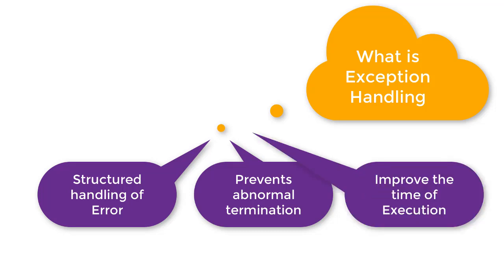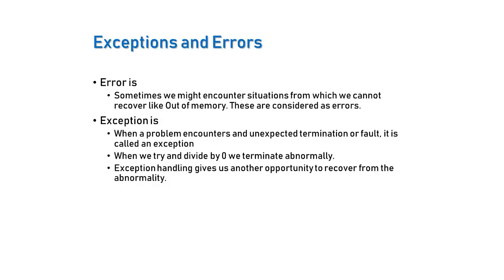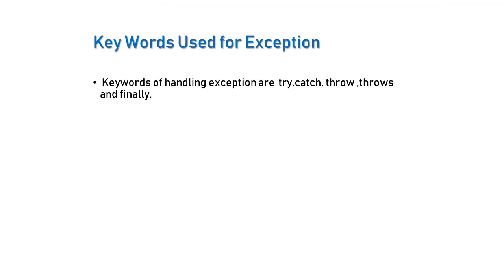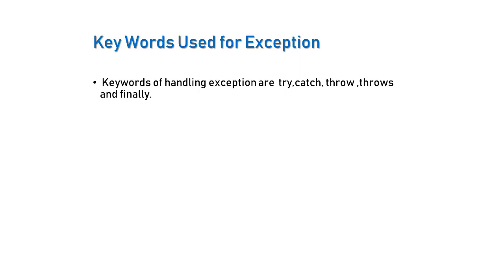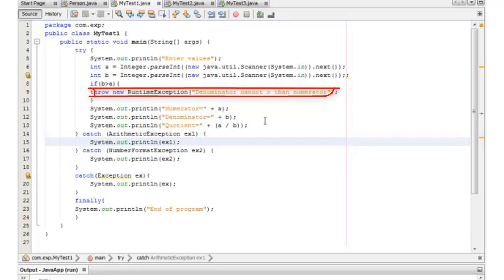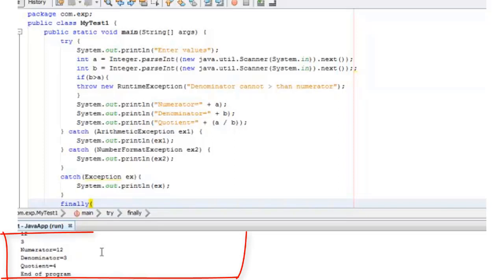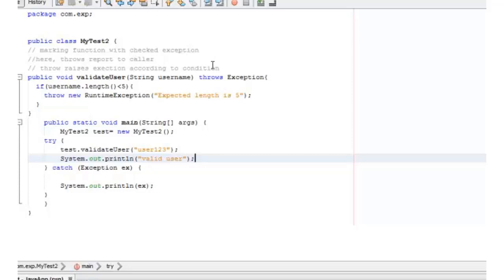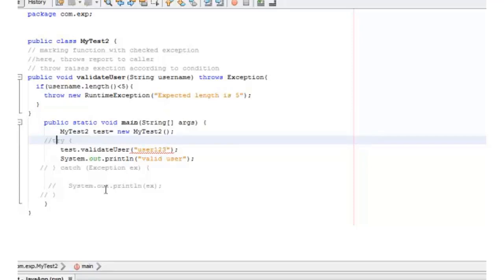Jump start Java Java Session8